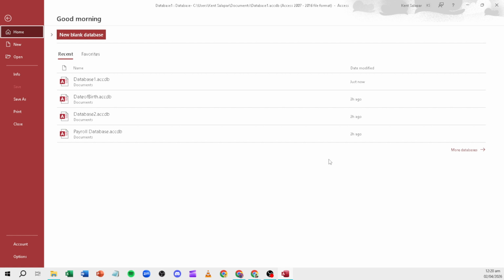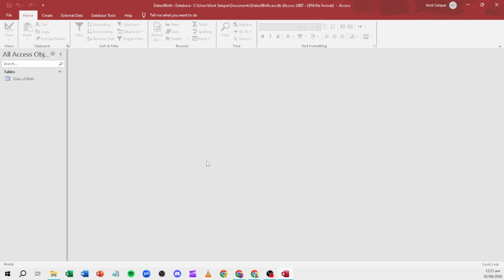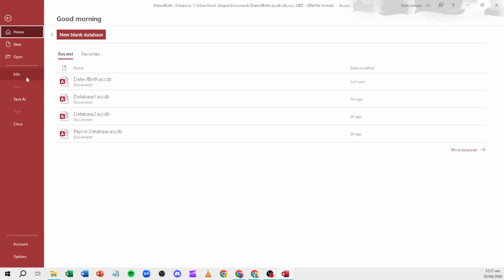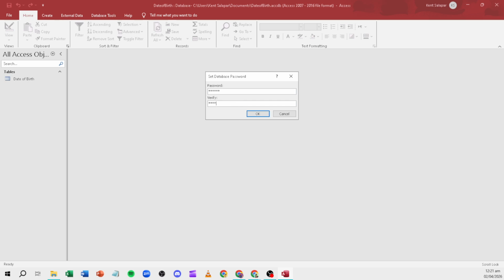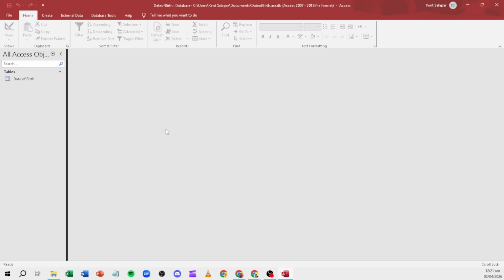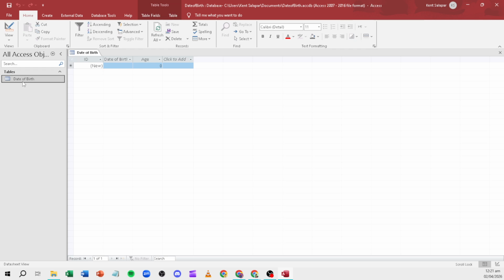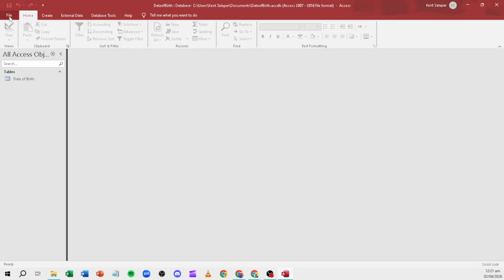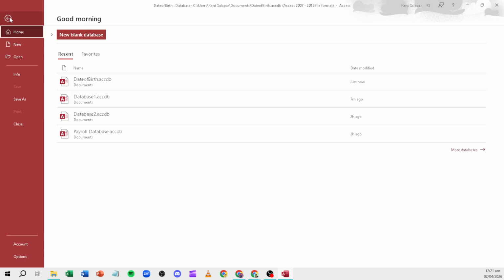How to Password Protect and Encrypt a Microsoft Access Database [2026 Guide]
How to Password Protect and Encrypt a Microsoft Access Database